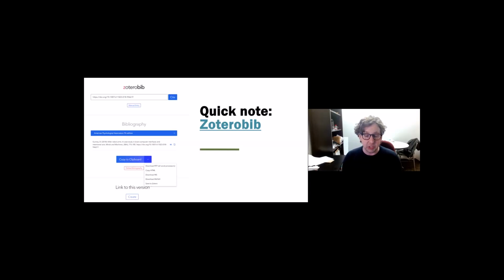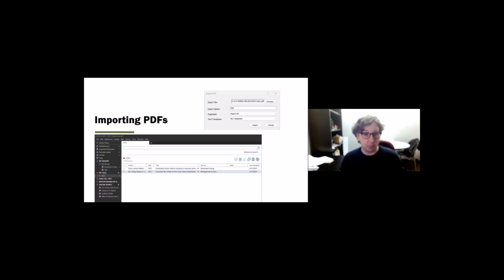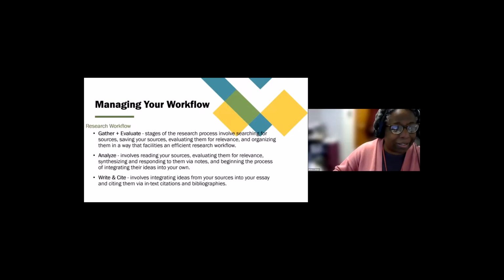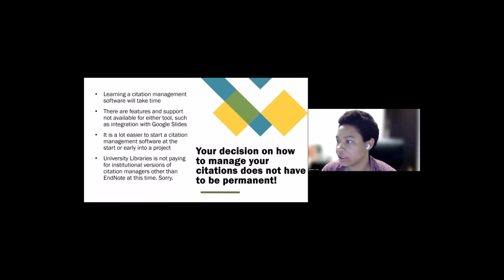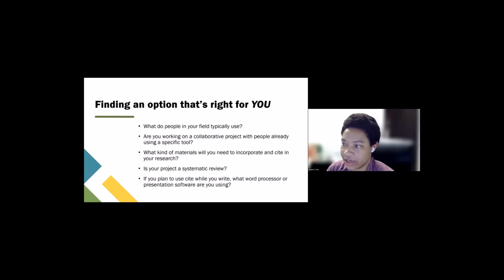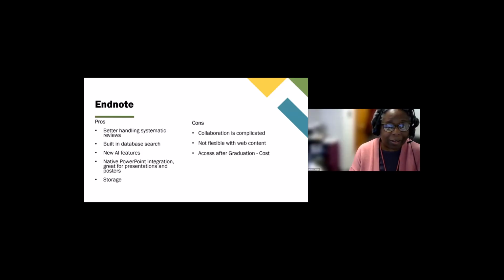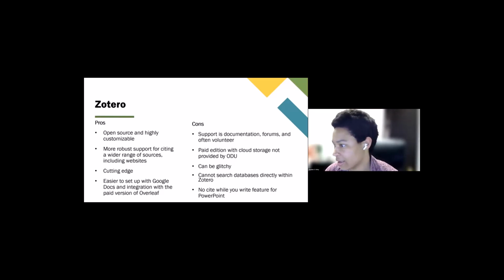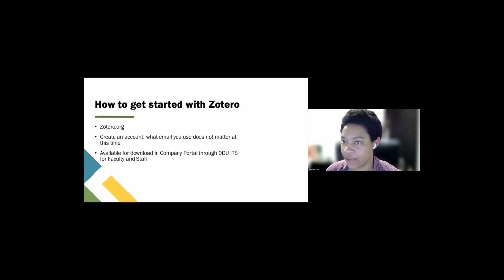Getting Organized and Managing Your Citations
A recording of the February 3rd 2026 workshop held on Zoom by ODU Libraries.
Slides and an outline are available for download on the event